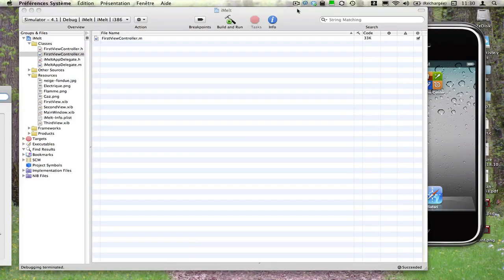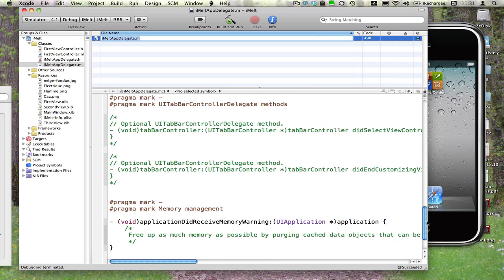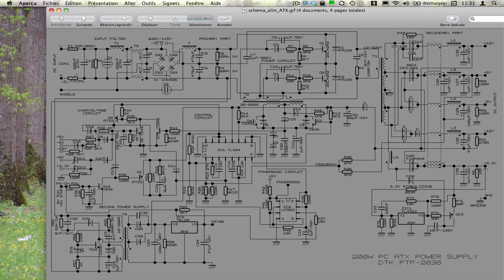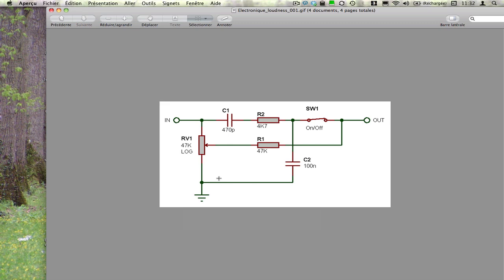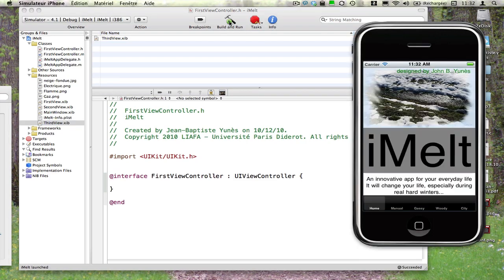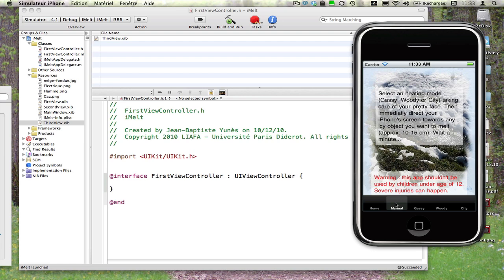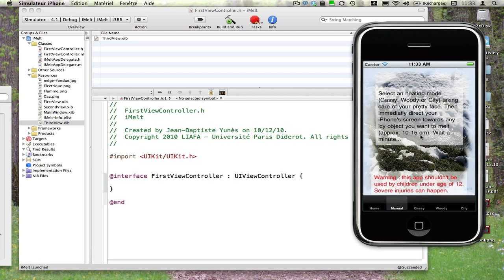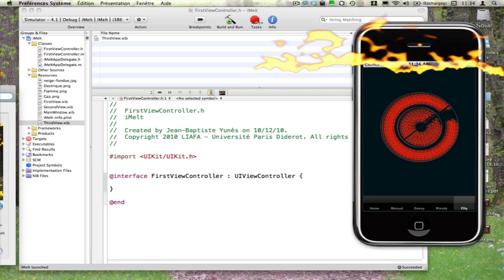KillerDemo (Université Paris Diderot)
Une application pour sauver la vie des gens par temps froids...

Une vidéo de Jean-Baptiste Yunès (Université Paris Diderot).